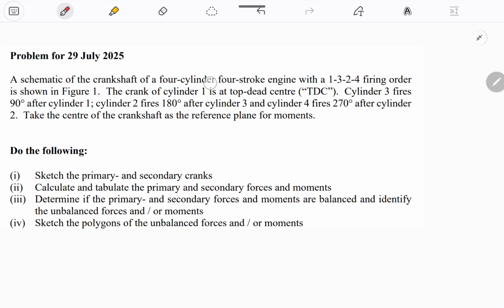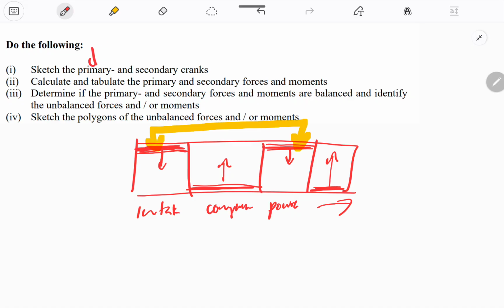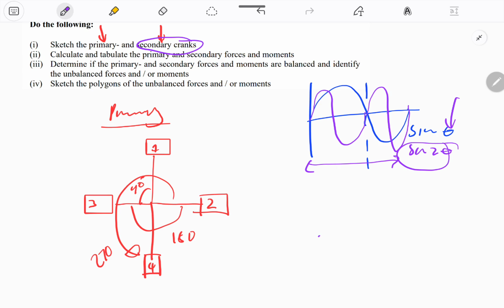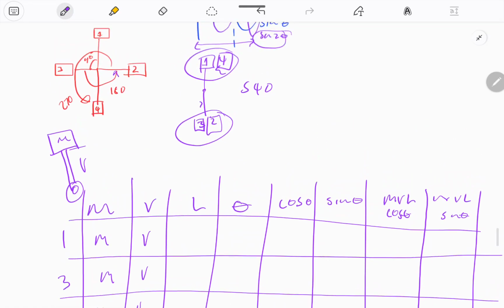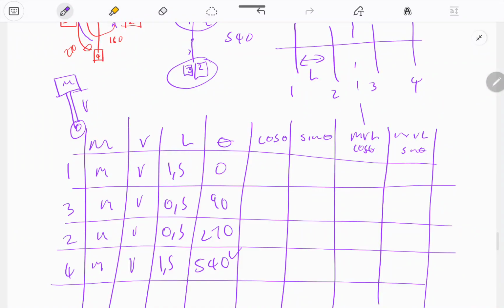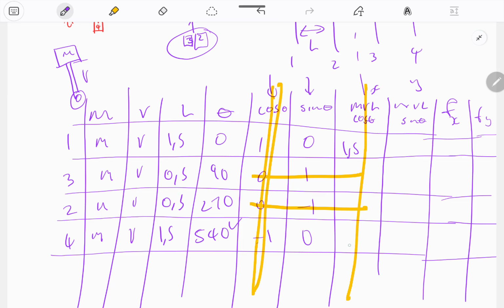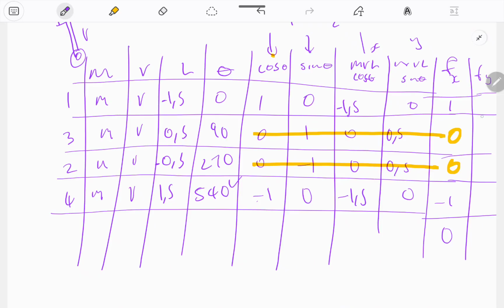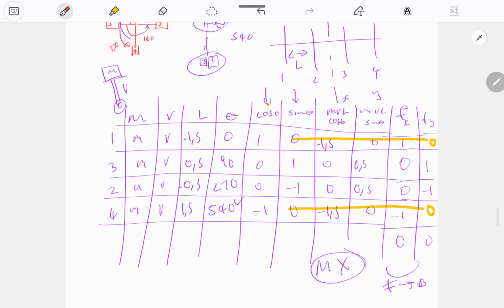Balancing of Reciprocating Mechanisms | theory of machines Tutorial 1 | Primary & Secondary Forces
Welcome to this detailed tutorial solution for MKEMCB3 Theory of Machines Tutorial 1: Balancing of Reciprocating Mechanisms (Problem for 29 July 2025). In this video, we analyze a four-cylinder four-stroke engine with a 1-3-2-4 firing order and explore the primary and secondary force balance of the crankshaft system.

We cover:

Sketching primary and secondary cranks

Tabulating forces and moments

Analyzing balance conditions

Constructing force and moment polygons

👉 Whether you're preparing for a test or want to strengthen your understanding of engine dynamics, this 20-minute walkthrough will help you visualize and solve this essential problem step-by-step.

00:00 - Introduction & Problem Statement Overview
01:22 - Step (i): Sketching Primary and Secondary Cranks
05:10 - Step (ii): Calculating Primary Forces & Moments
08:45 - Tabulating Primary & Secondary Force Data
11:00 - Step (ii): Calculating Secondary Forces & Moments
14:20 - Step (iii): Evaluating Balance Conditions
16:00 - Step (iv): Sketching Force and Moment Polygons
18:30 - Final Analysis: Identifying Unbalanced Forces or Moments
19:30 - Summary and Final Remarks